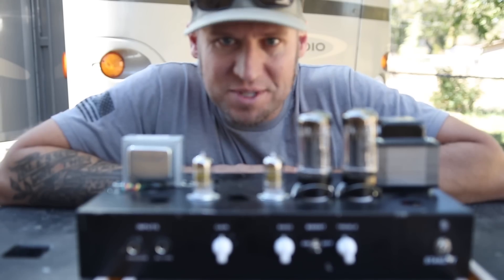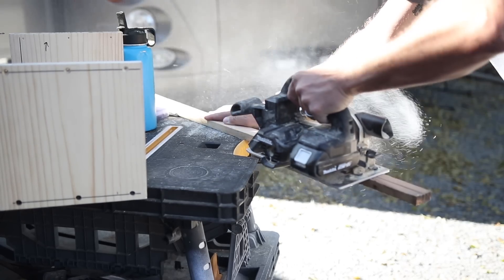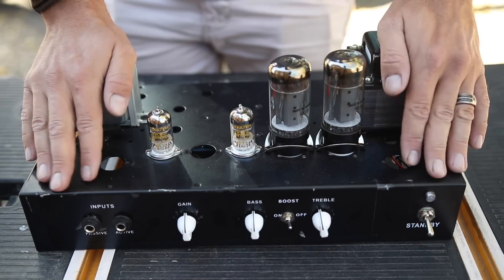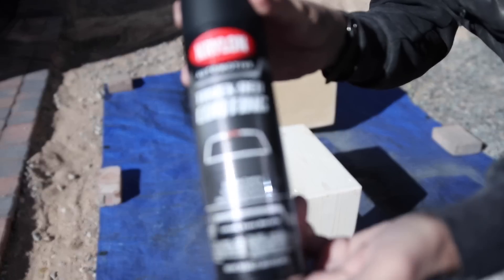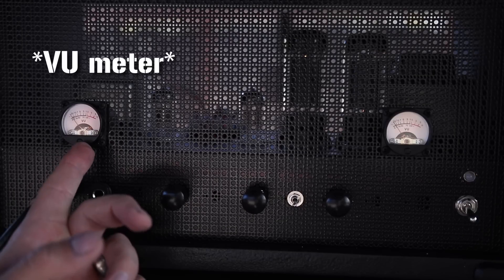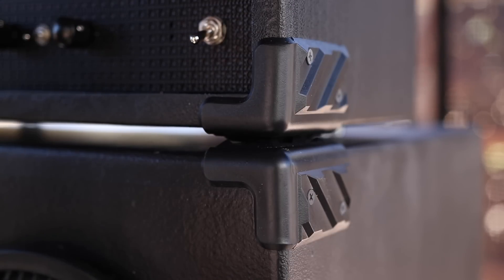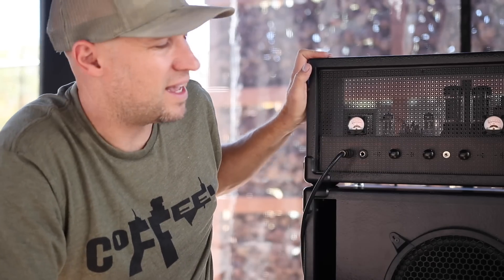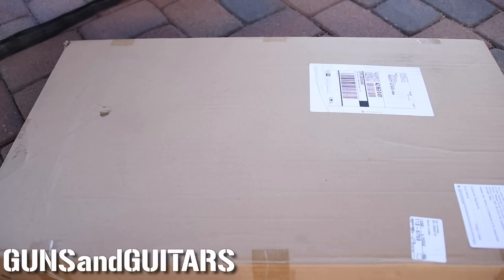Build your DREAM AMPEG style TUBE BASS AMP (for half the price)! KLD BFLEX 25 DIY portaflex kit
This is a full review of the KLD BFLEXK 25 DIY bass tube amp kit.  This kit is loosely based on the Ampeg Portaflex series tube bass amp, though quite a bit different from the actual ampeg.  This is a great way to get that classic Ampeg tube tone on a budget, plus you can tune it to your taste, and build a custom enclosure like nothing else out there! here are more details about the kit and how to purchase:

Here are the components I used for this build:
VU meters and board
Black decorative sheet metal
Amp handle
Locking/stackable amp corners
Black knobs
Krylon truck bed coating
New speaker for second cab

$5 Patrons:
Yosemite Sam
Mynameisnotjeff
David J Kitelinger
Derek Weathersbee
John Clark
Tanner Redman
David Morgan
David Vaughan
LesLamcke
Fabian Muresan
Alejandro Vega
Captain Rudy 4021
Chris Hopkins
Tony Butterworth
j
Ben Berscak
Jeff Savoie
Mike Bennett
PEEPEE POOPOO
Tim Stephens
Jason Hoffman
Colin Jenison
Bill Scott
Diego Flores
Will Fowler
Aidan Peet

$10+ Patrons:
Adam West
Brandon Leafblad
Charles Faulkner
Christopher Heath
john best
Nicholas
Peter Champlin
The Grapeman Reform
Marcus Warren
James Lamb
Koss Billingham
Drew Lawton
Jim Shepard
William Herrera
Chris Thomason
John Morris
Patrick Emry
David Capp
Tim Chapin
Timothy Potter
Austin Hewlett
James Robers
Seth Johnson
James Shepard
Touch of Oops
Justin Setters
Jack Stow
Daniel Rota
Michael Fierro
Jeffery Maslan
Johnathan Simmonds
Wolfgang Widmer